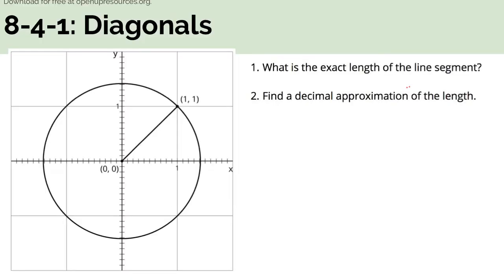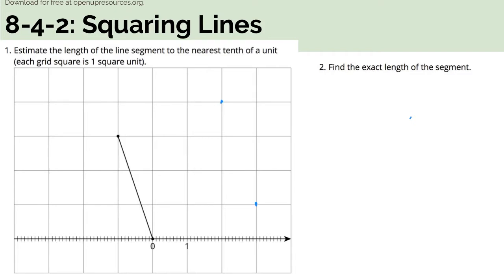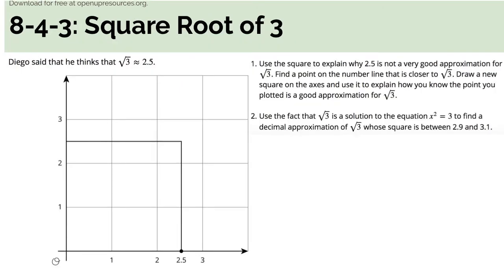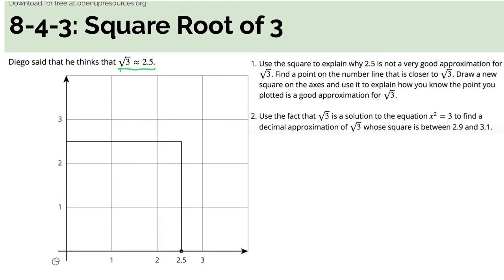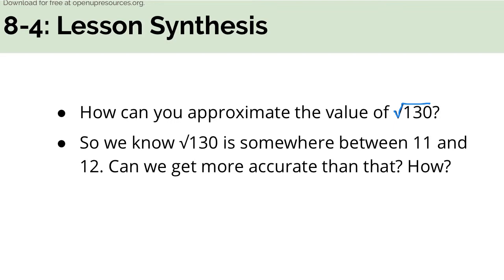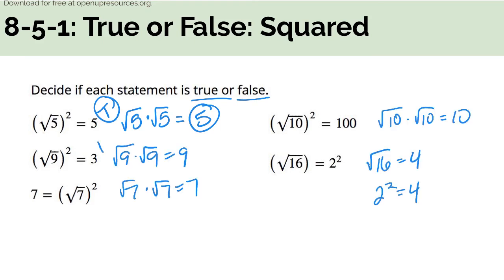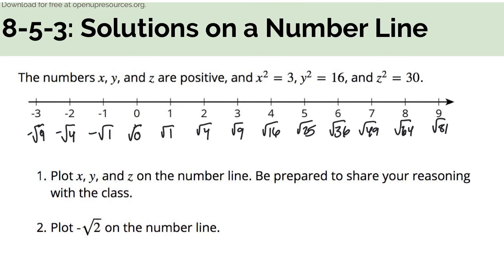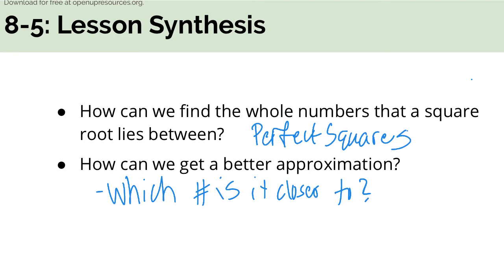Math 8 U8 L4&5